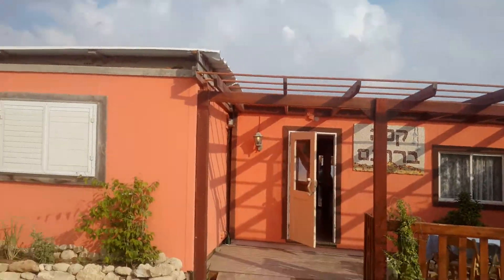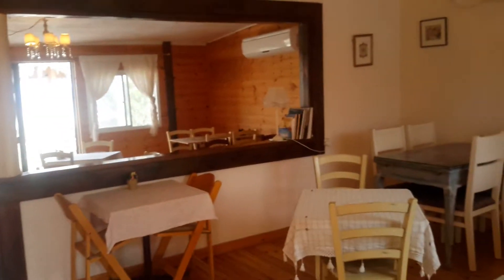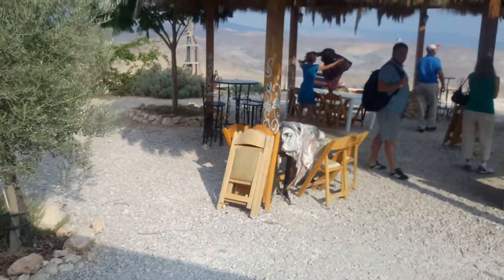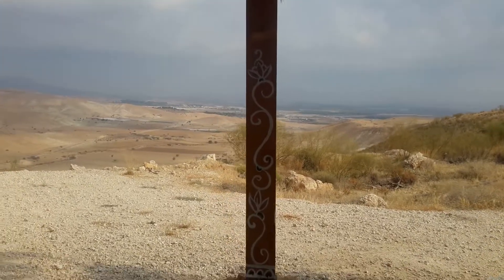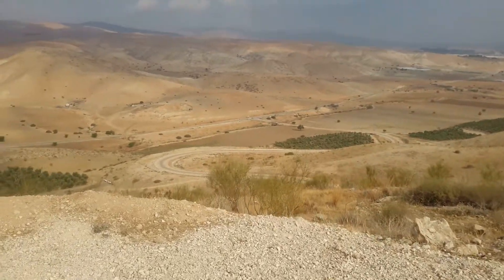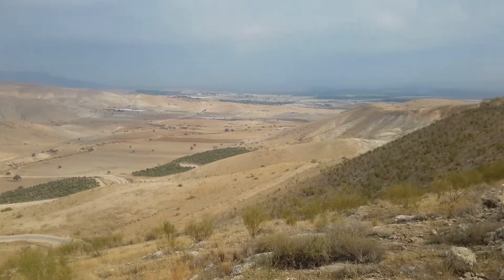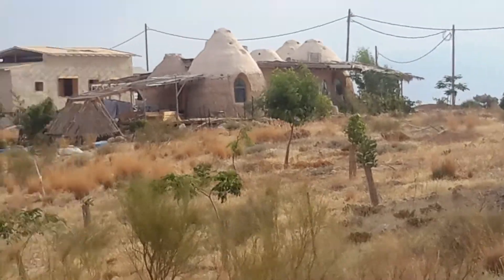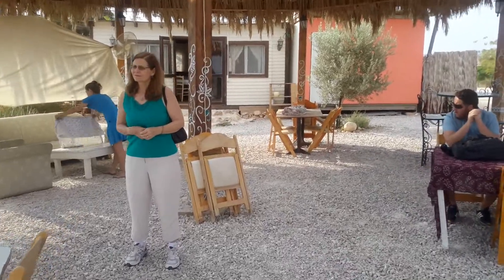Galilee trip 15 - Rotem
Rotem